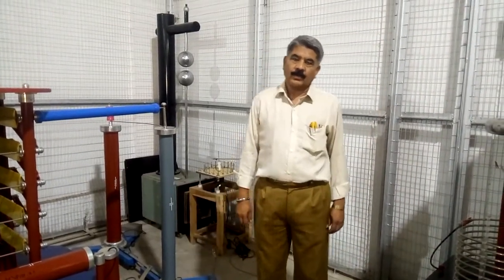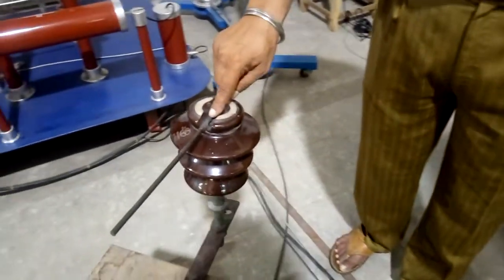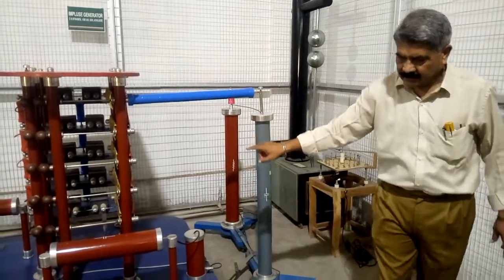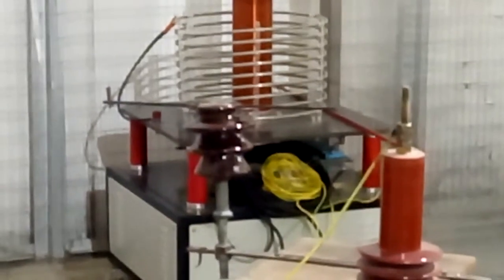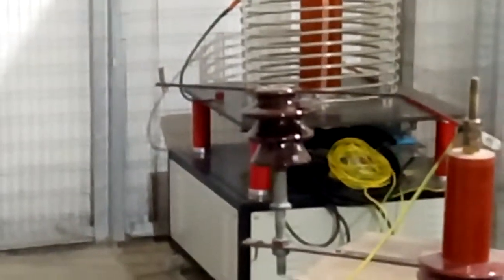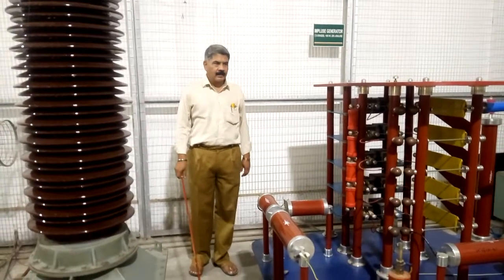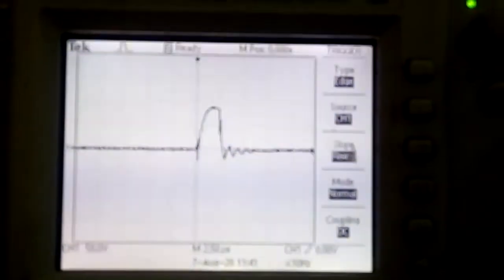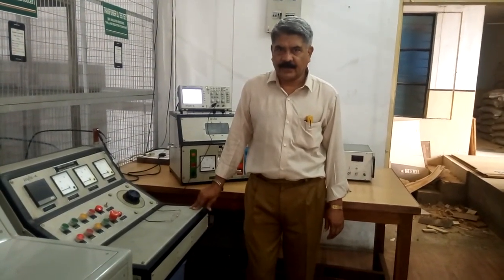High Voltage Engineering Experiment:17.Impulse Voltage Testing of Pin Type Insulator-Dr. T. G. Arora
Time Management Book:

Exp.17: “Impulse Voltage Testing of Pin Type Insulator” by Dr. T. G. Arora, Electrical Engineering Department, Shri Ramdeobaba College of Engineering and Management, Nagpur (India).

Power system equipments are subjected to lightning over voltages during rainy season. This lightning over voltage is impulsive in nature. It has very high amplitude and exists for short duration. The electrical equipments are tested by standard impulse waveform before they are put into the service. As per Indian Standard impulse testing is done with 1.2/50 µsec voltage wave. This waveform is generated by the Impulse Generator. Impulse generators are designed by Marx circuit or Modified Marx Circuit. Impulse voltage can be measured by peak reading voltmeter and the impulse waveform is recorded by digital storage oscilloscope connected across the low voltage arm of a resistance potential divider. The purpose of the experiment is to demonstrate the impulse voltage testing of pin type insulator and to compare the impulse voltage waveform when insulator sustains the impulse and when it flashes over.

Next Video: Testing of Pin Type Insulator under Polluted Condition.